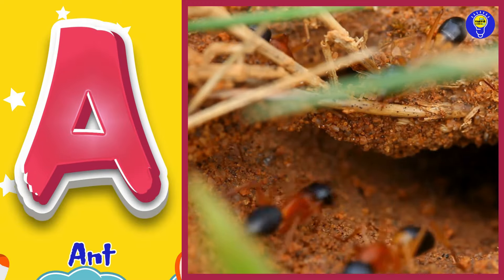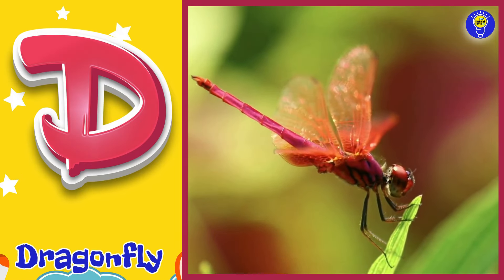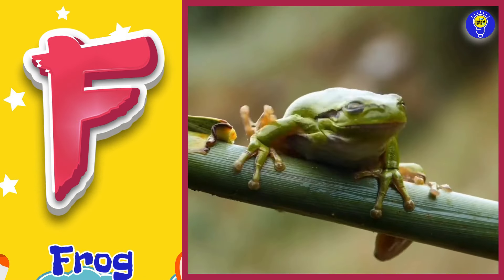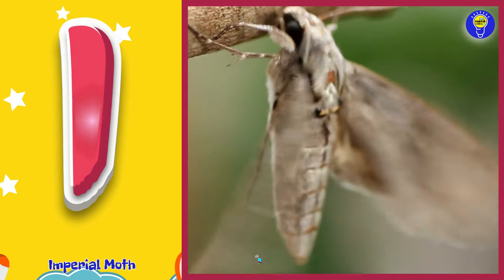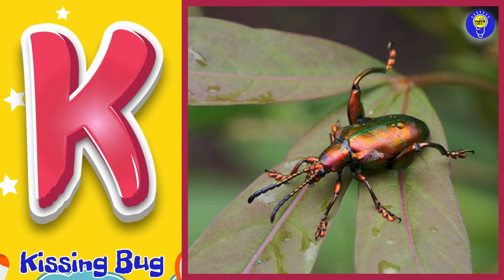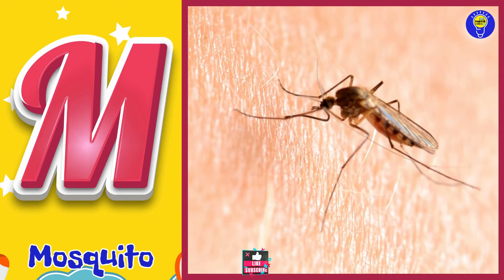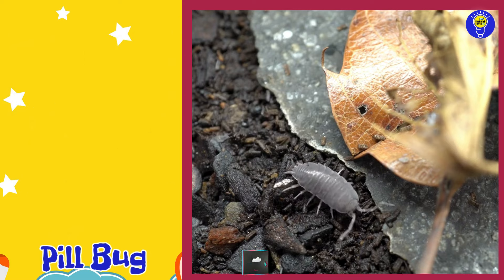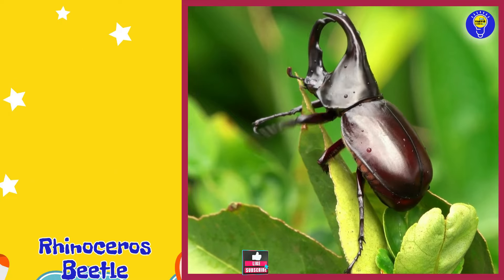Insects ABC Song for Kids | Phonics for Kids | Alphabet Letters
Insects Alphabet Song for Kids |  Insects for Kids | Phonics for Kids | Alphabet Letters

🐞🦋 Welcome to our colorful world of insects and alphabets! 🐝🐛

In this engaging and educational video, children will embark on a delightful journey through the alphabet with their favorite creepy-crawlies! From A for Ant to Z for Zebra Butterfly, each letter introduces a new insect friend, accompanied by catchy rhymes and vibrant visuals.

🎶 Sing along with your little ones as they learn their ABCs in a fun and interactive way! Watch as they giggle and dance to the upbeat melody while expanding their vocabulary and knowledge of insects.

🔍 Don't forget to keep an eye out for fascinating facts about each insect species, sprinkled throughout the video to spark curiosity and learning.

📚 Learning has never been this much fun! Join us on this exciting adventure through the insect kingdom and watch your child's love for learning bloom. Hit play now and let the insect alphabet magic begin!

Lyrics :

I is for Imperial Moth I I
J is for Jewel Beetle J J
K is for Kissing Bug K K
O is for Orchid Mantis O O
P is for Pill Bug P P
Q is for Queen Butterfly Q Q
R is for Rhinoceros Beetle R R
U is for Underwing Moth U U
V is for Velvet Ant V V
W is for Water Strider W W
X is for Xylocopa X X
Y is for Yellowjacket Y Y yellowjackets
Z is for Zebra Longwing Butterfly Z Z